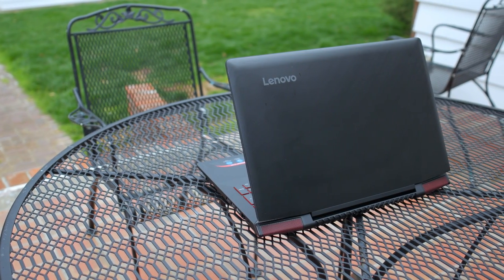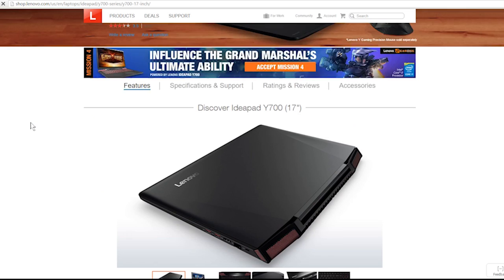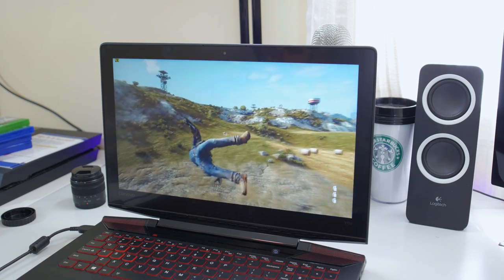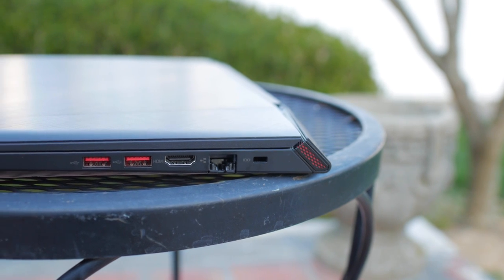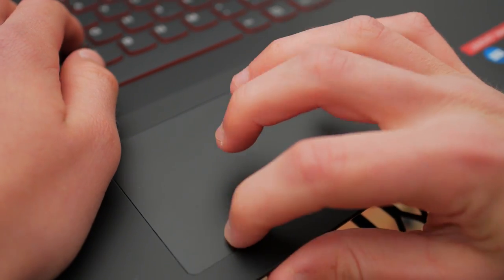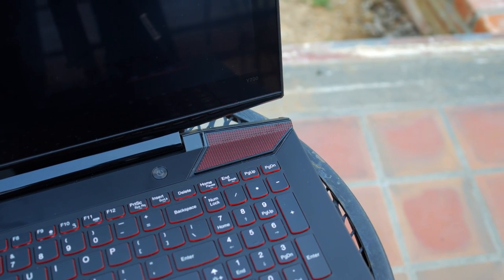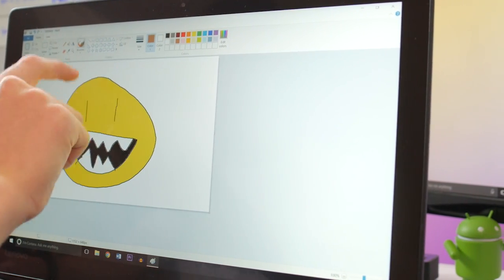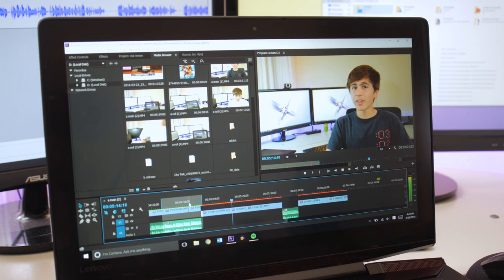Lenovo IdeaPad Y700 15" Laptop Review + Gaming Tests!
Here's my in-depth review of the Lenovo IdeaPad Y700 Gaming Laptop. If you want to check out this laptop for yourself, go

Get a 30-day trial of Amazon Prime for free!

ALL MY CAMERA GEAR I USE TO MAKE MY VIDEOS:

Canon EOS Rebel T5i EF-S 18-55 IS STM Kit
Sigma 17-50mm f/2.8 Lens for Canon DSLR
Dolica AX620B100 62-Inch Proline Tripod and Ball Head
Manfrotto 502 Video Head MVH502AH
LimoStudio Studio Lighting Softbox Video Light Kit
Blue Yeti USB Microphone Silver
Samson Go Mic Portable USB Condenser Microphone
Tascam DR-05 Portable Digital Recorder